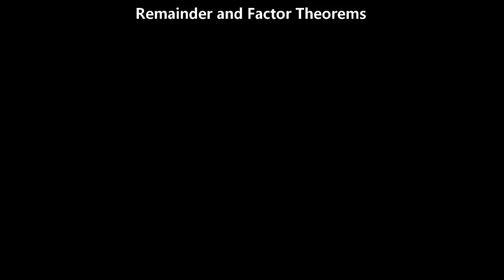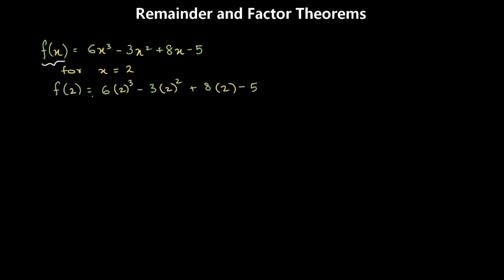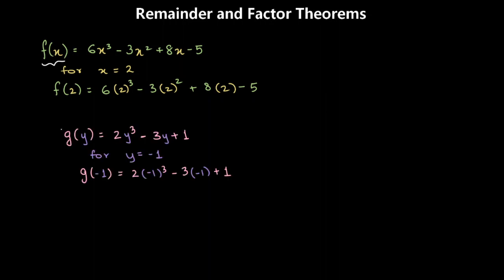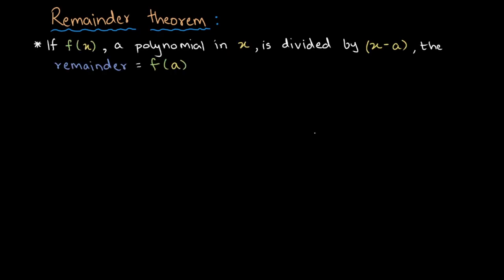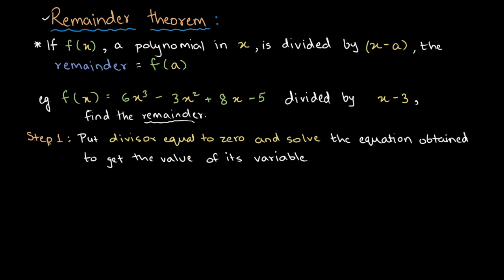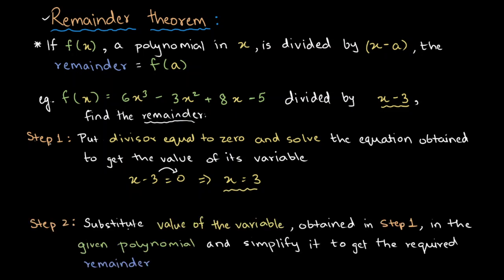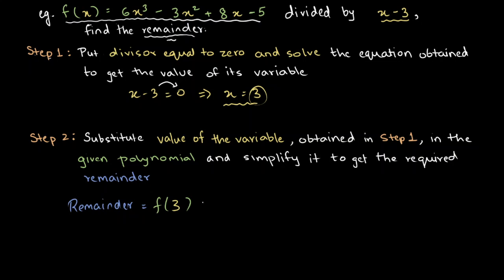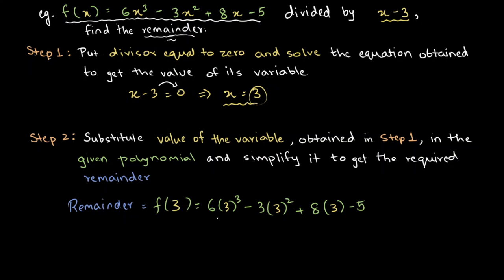ICSE Class 10 | Remainder and Factor Theorems - Lecture 1 | Remainder Theorem